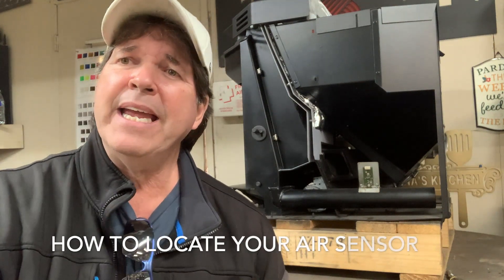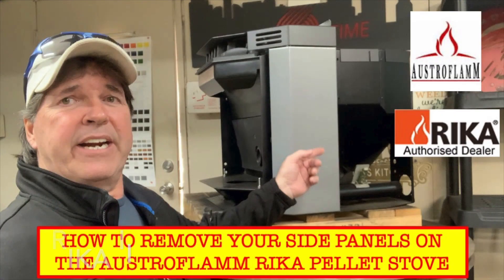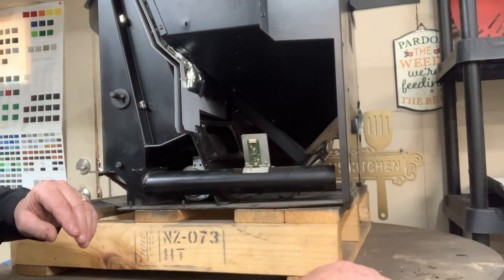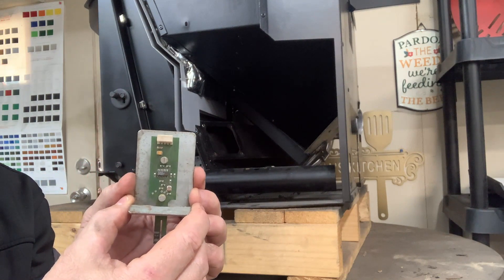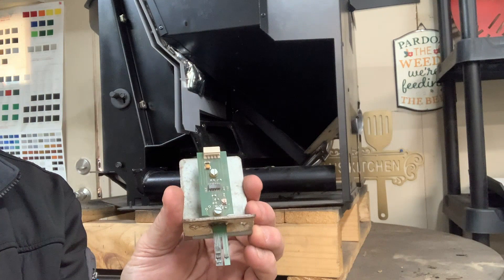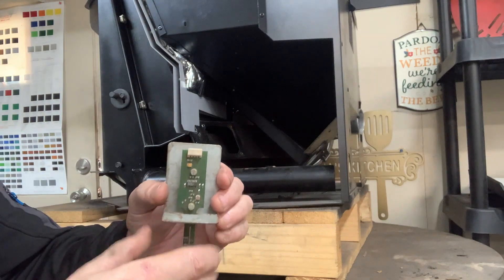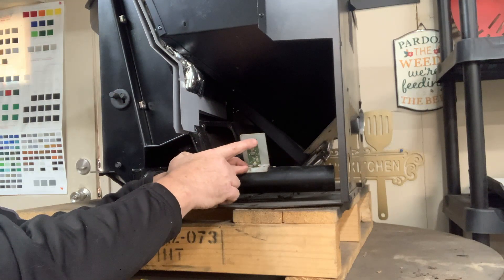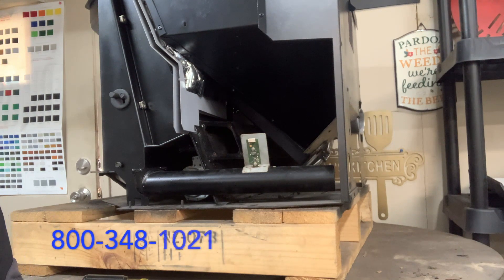HOW TO LOCATE THE AIR SENSOR FOR AUSTROFLAMM RIKA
We created another quick short video locating the Air Sensor on your Rika and Austroflamm pellet stove. We briefly show the removal and signs of a bad sensor. If you need a new Air Sensor, we have them ready to ship to your door.
A Huge shoutout and THANK YOU to all the Military that are keeping our borders safe. THANK YOU FOR YOUR SACRIFICE.